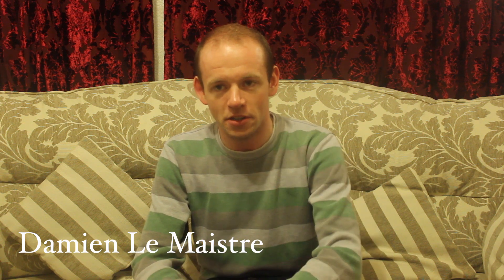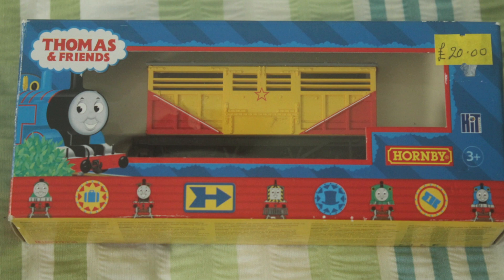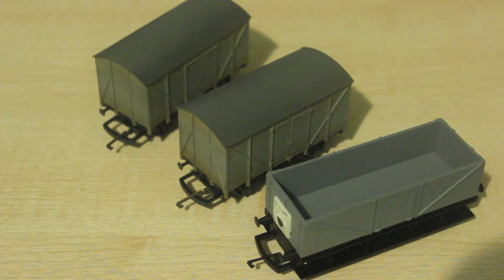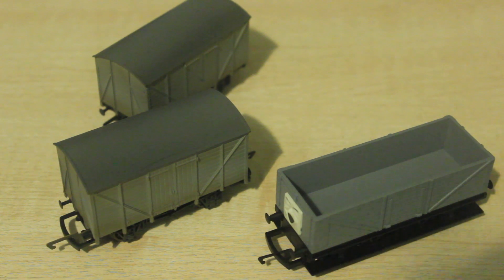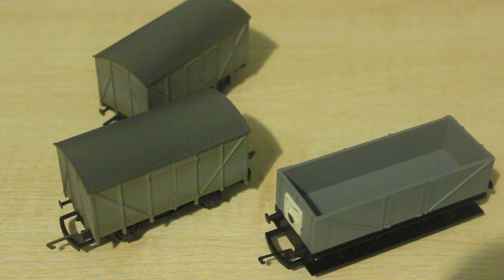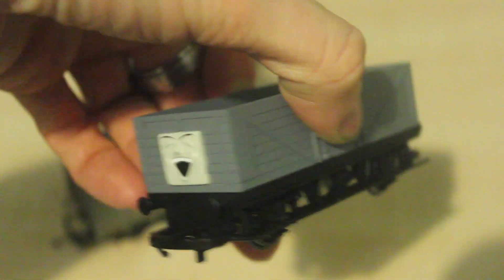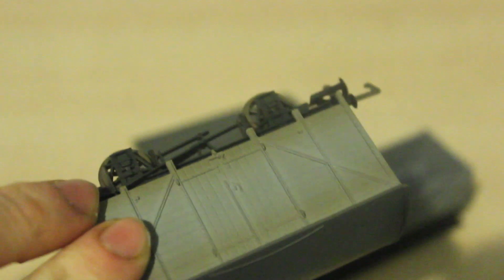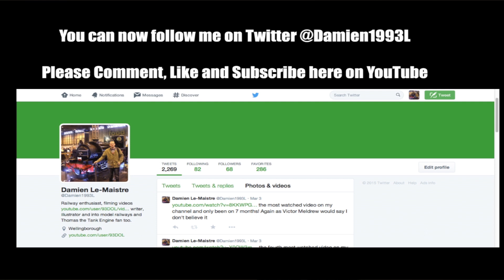HD Thomas the Tank Engine - Hornby Grey Vent Van R9238 x2, Troublesome Trucks R9053 & R9054 Review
Two trucks I got from Wellingborough Flea Market and Wellingborough Trains and Models.

• HD PART 1/2 Hornby Thomas the Tank Engine - Oliver, Duck, Toad and Old Slow Coach Review.

• HD PART 2/2 Hornby Thomas the Tank Engine - Oliver, Duck, Toad and Old Slow Coach Review‬